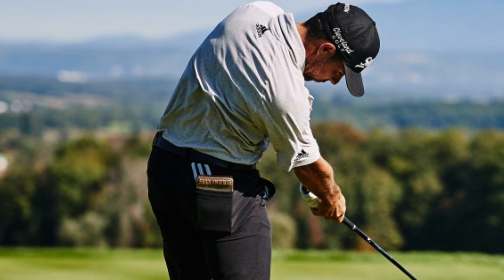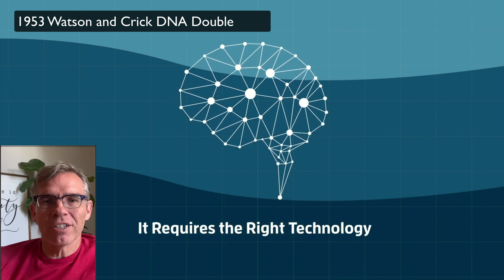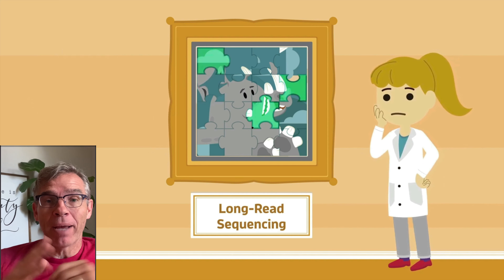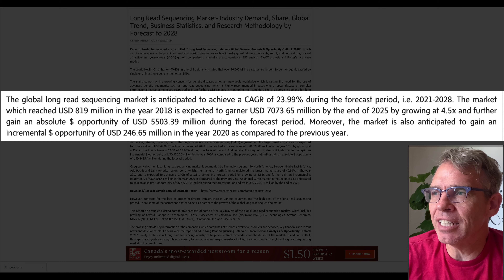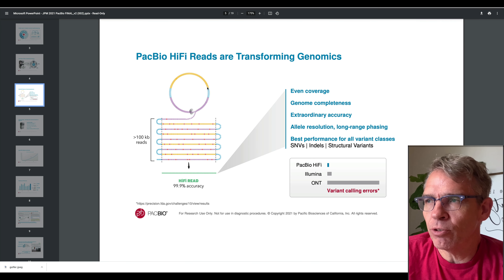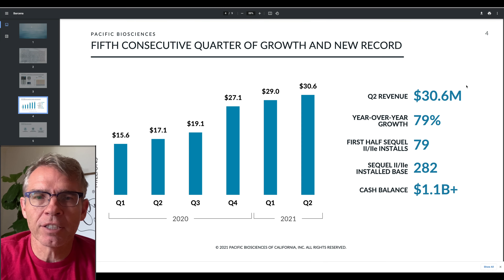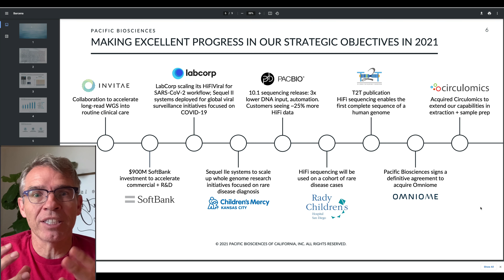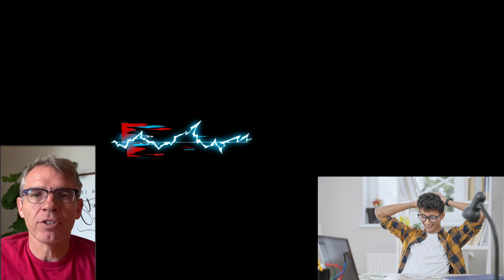The Engine POWERING DNA Stocks -- PACB -- Good time to Invest?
Genomics has been called the Tesla of the future.  The right machines are just now coming to market that can help genomics companies and big pharma make quantum leaps in treating and curing human, plant and animal diseases.  What makes one company stand at the forefront of the genomic revolution?

Want 2 FREE Stocks valued up to $1500 and Extended Hours Trading Access? Sign up for WEBULL and get YOUR stocks today!  (Deposit of just $100 is required for free stocks)